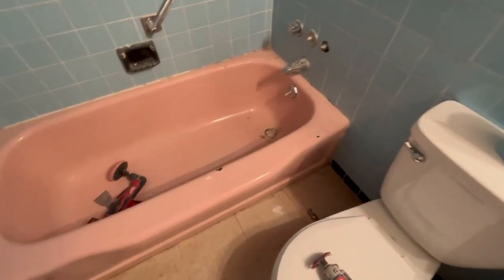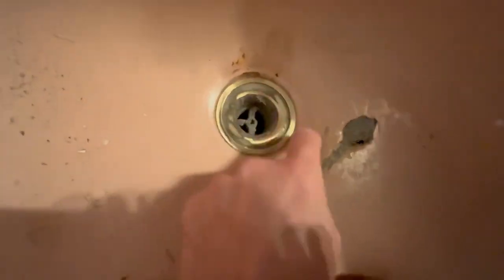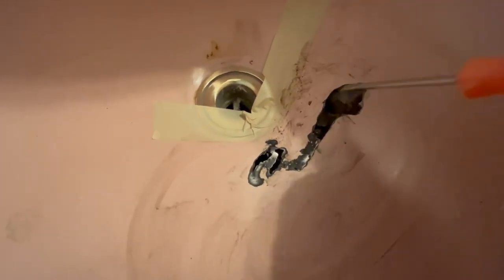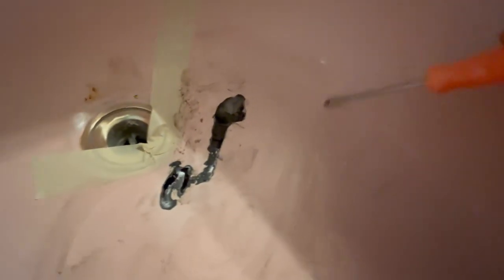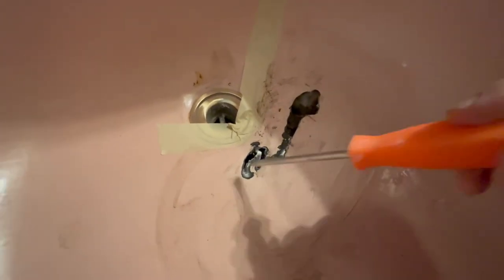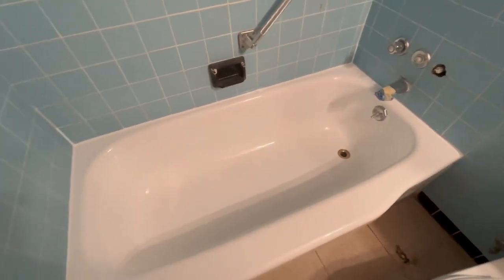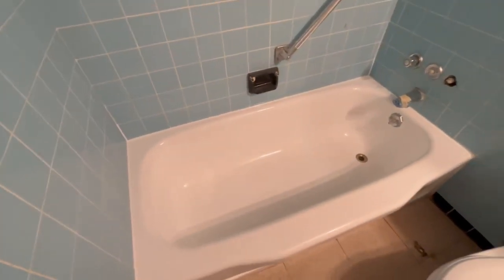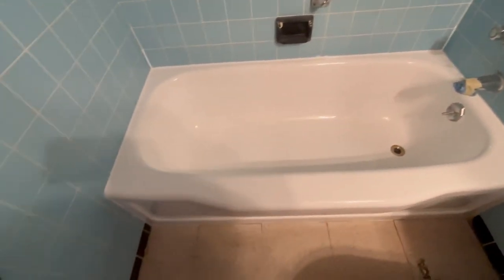Hole repair in 1960’s steel bathtub PINK!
We can repair almost any issue with steel bathtubs, even holes in the tub surface.

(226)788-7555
Local Windsor/Essex-Chatham/Kent